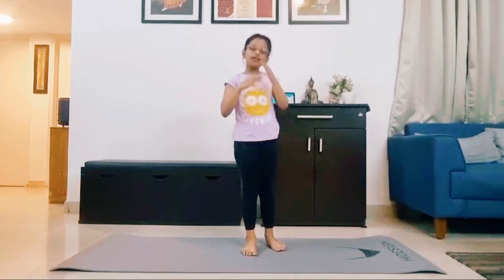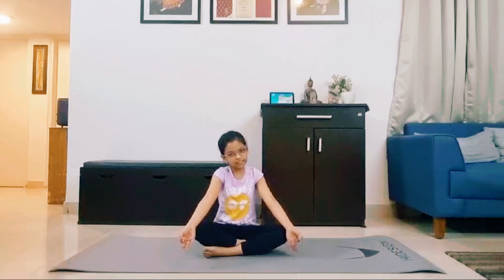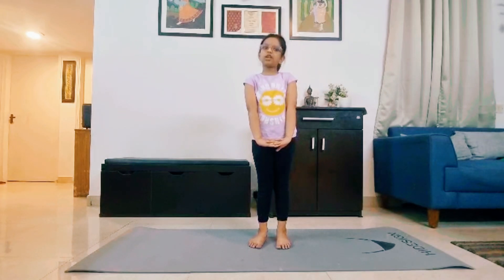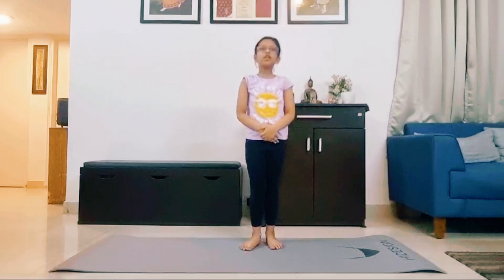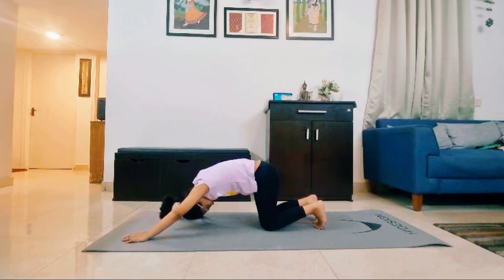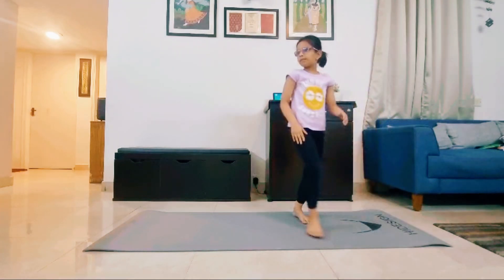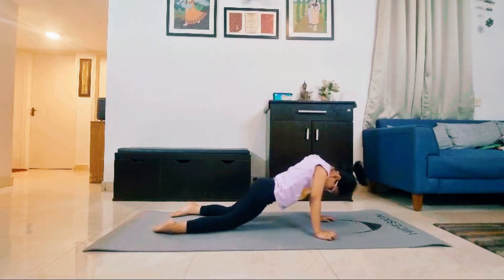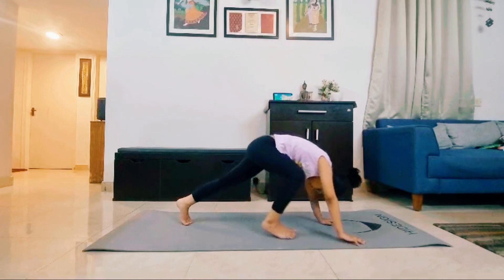When Children in your family r yoga Enthusiasts- Cute Yoga Teacher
Music Credits

Musician: Jeff Kaale

Musician: Jeff Kaale

Musician: Jeff Kaale

Musician: @iksonmusic